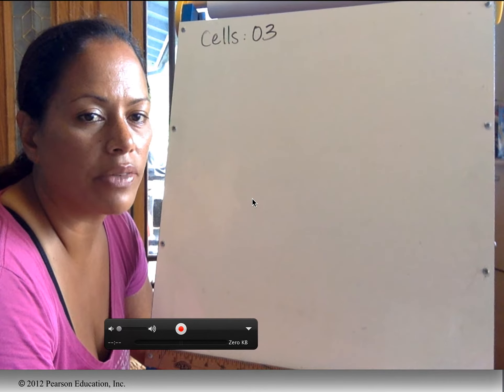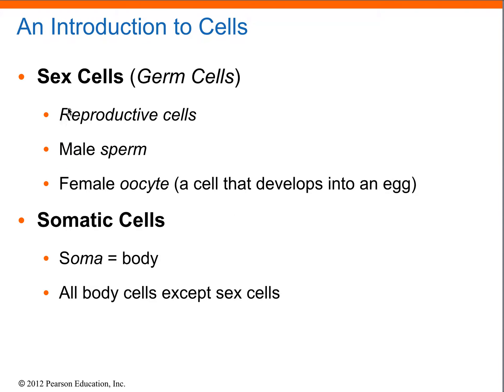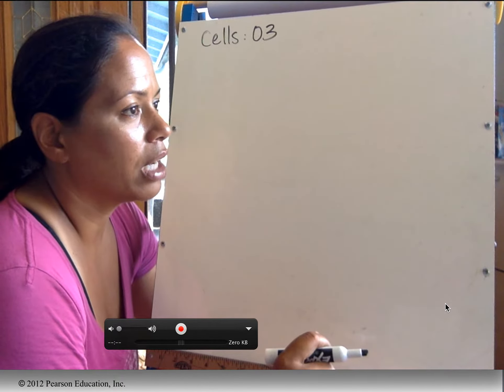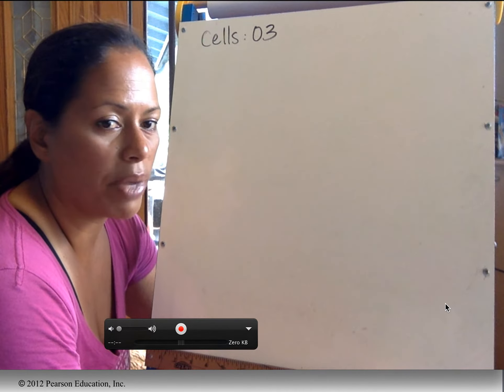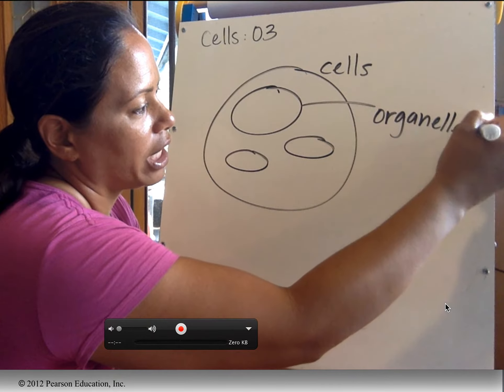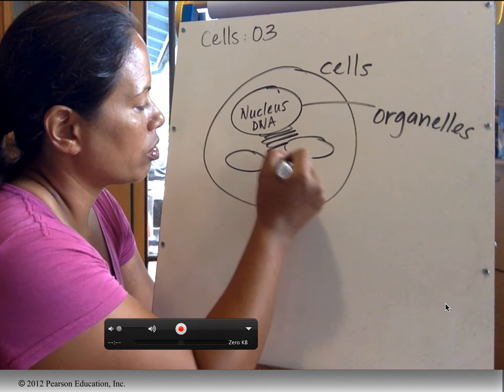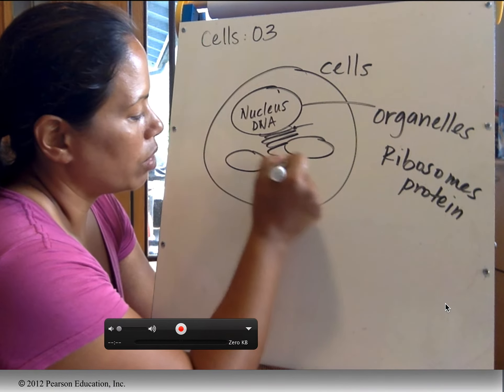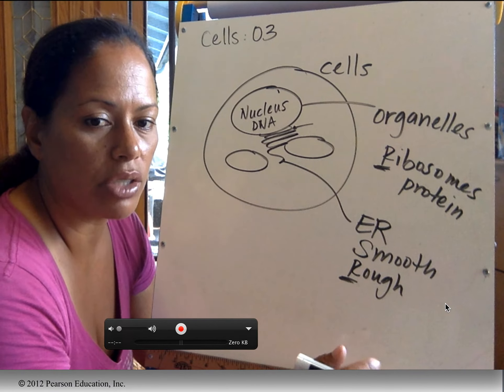PHYL 141 Cells 01 video